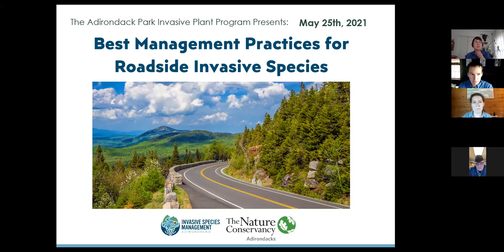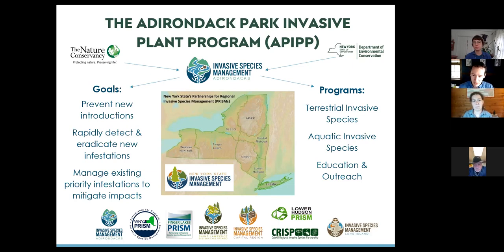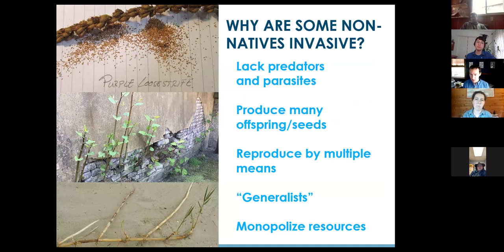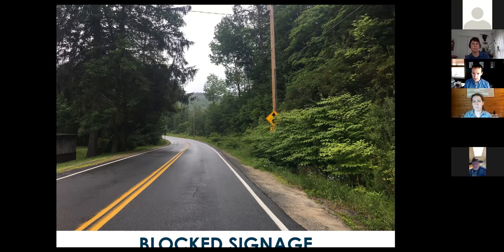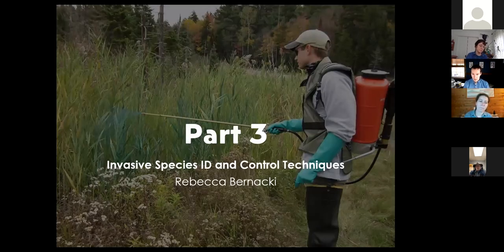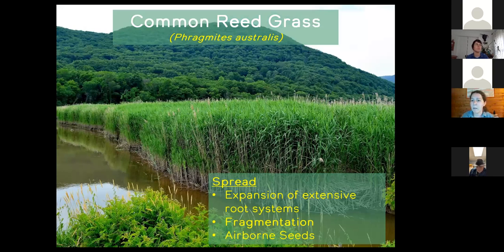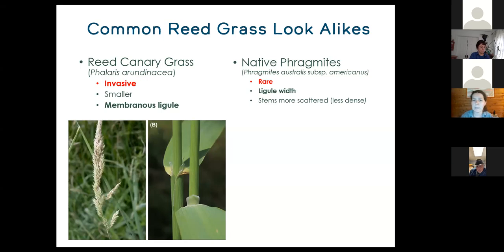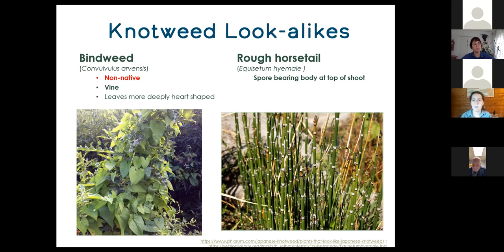Best Management Practices for Roadside Invasive Species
Targeted to transportation professionals, municipalities, and operations staff for towns and villages, join the Adirondack Park Invasive Plant Program to learn roadside specific prevention techniques, best management practices, and invasive plant identification skills.